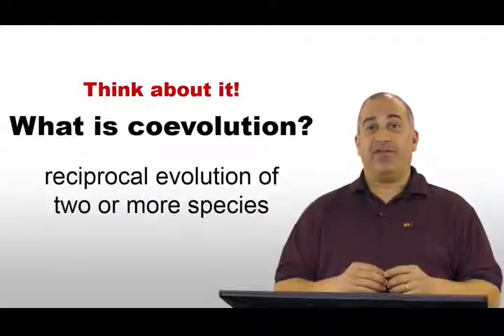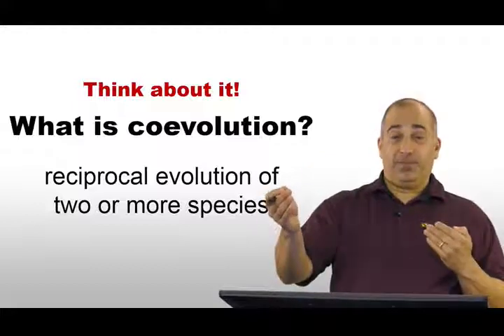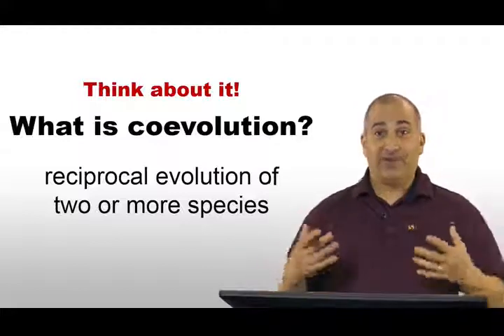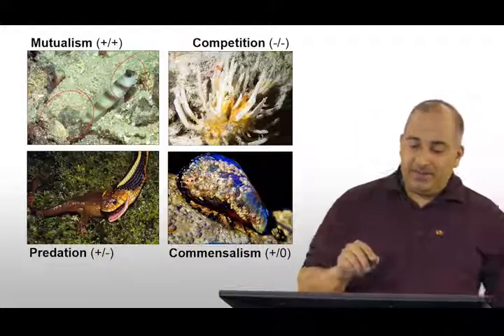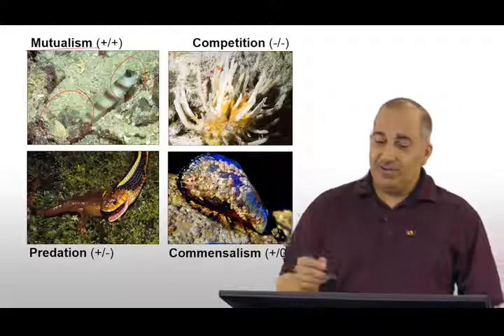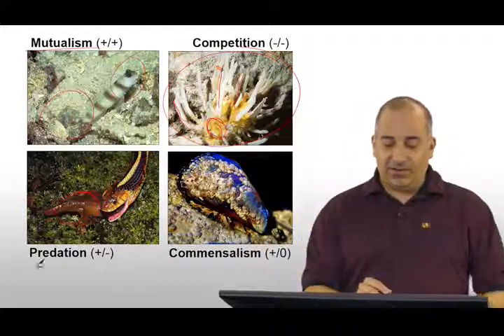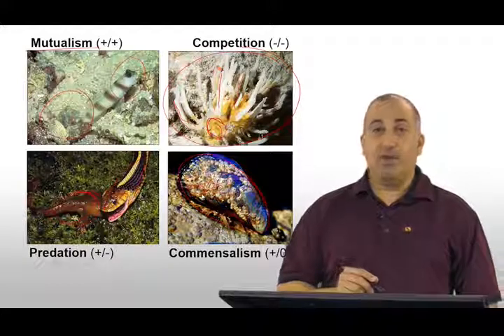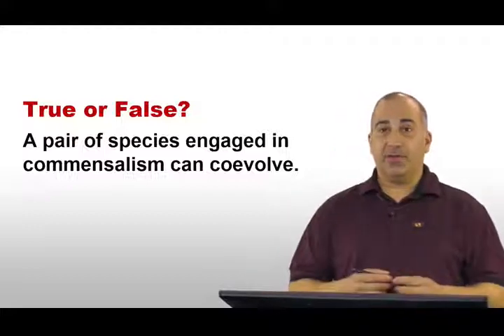5 3 1 B What is Coevolution x264